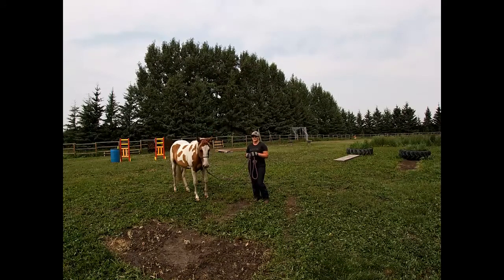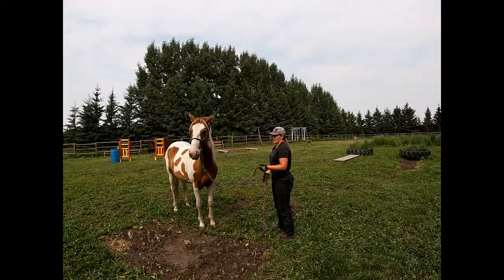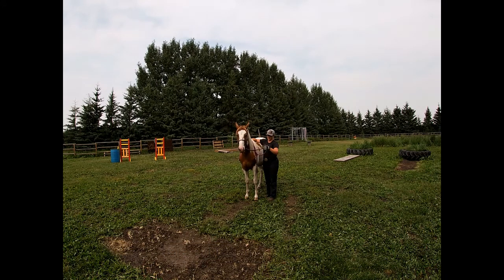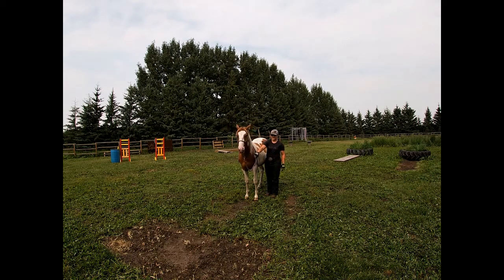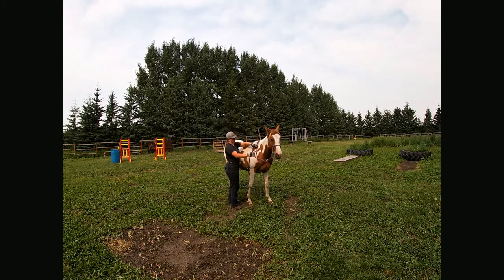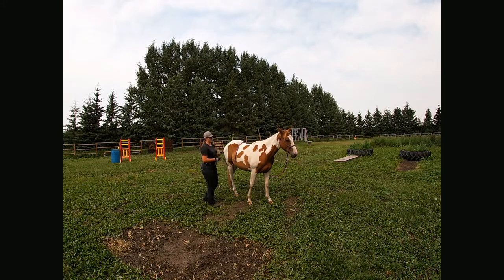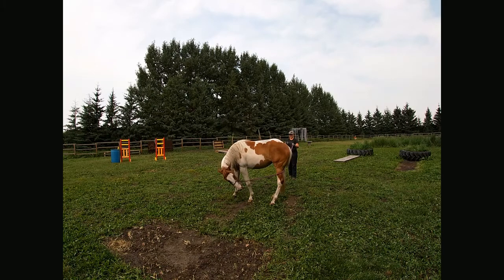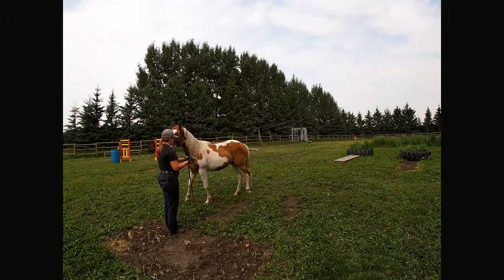Groundwork for Success - Episode 6 - Follow The Feel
In this episode of Groundwork For Success, we discuss a set of 3 exercises that help develop softness in your horse, as well as teaching them to follow a feel on their head which will prove useful not only as we start introducing obstacles in hand, but also when it comes to introducing the snaffle bridle, ground driving and eventual under saddle work on these young horses.